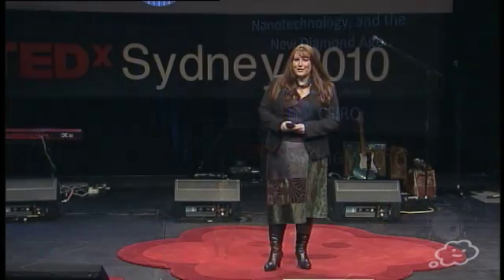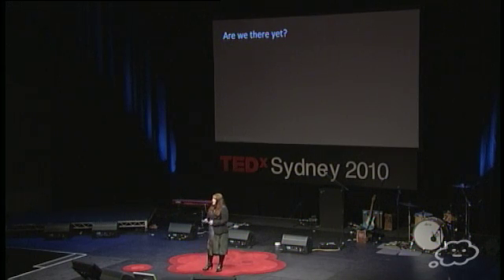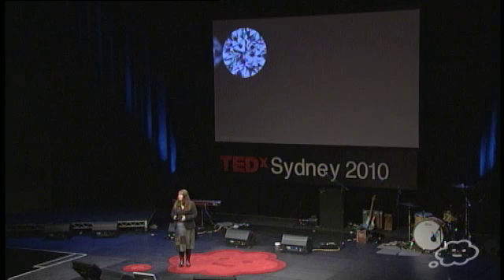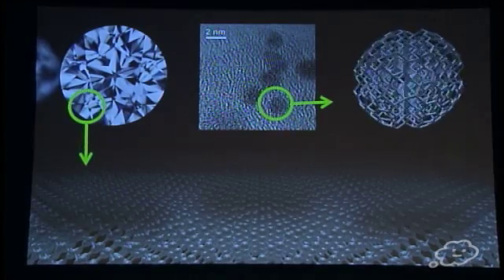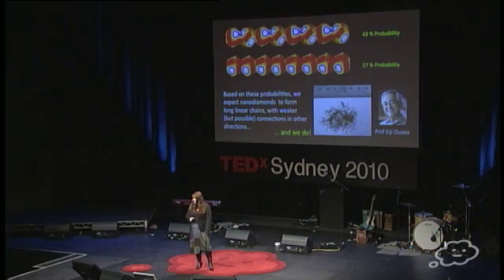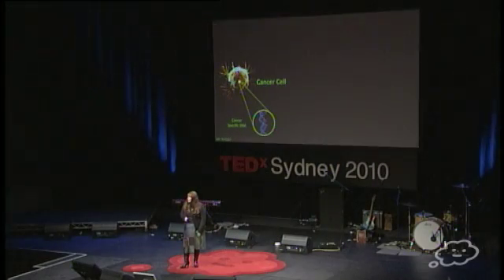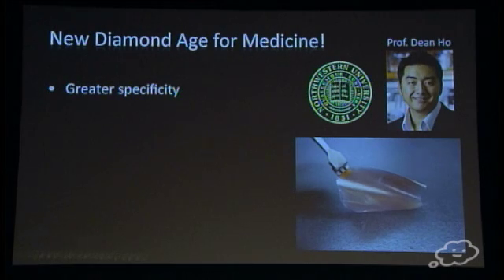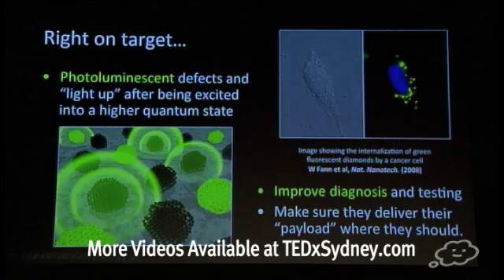TEDxSydney - Amanda Barnard - The New Diamond Age of Nanoscience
Amanda Barnard is the leader of the Virtual Nanoscience Laboratory at the CSIRO. Her current research includes predicting the properties and environmental stability of nanoparticles, and their interactions with natural ecosystems.

TEDxSydney 2010 was organised by General Thinking and took place on Saturday 22 May 2010 at CarriageWorks. Almost 2,000 people enjoyed the day, over 700 in the theatre and the rest via big screen simulcast in The Forum. It was a grand day.

About TEDx, x = independently organised event

In the spirit of ideas worth spreading, TEDx is a program of local, self-organised events that bring people together to share a TED-like experience. At a TEDx event, TEDTalks video and live speakers combine to spark deep discussion and connection in a small group. These local, self-organised events are branded TEDx, where x = independently organised TED event. The TED Conference provides general guidance for the TEDx program, but individual TEDx events are self-organised.* (*Subject to certain rules and regulations)